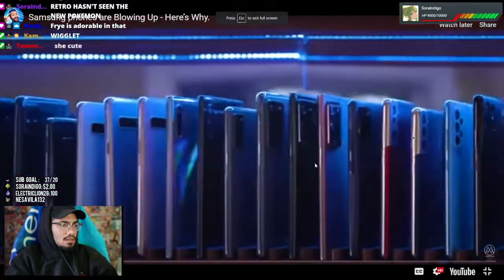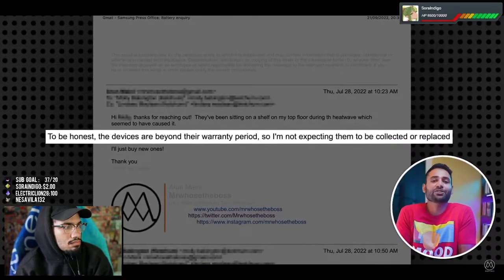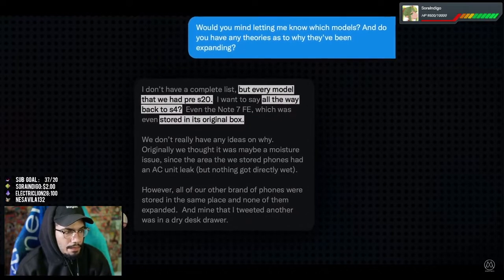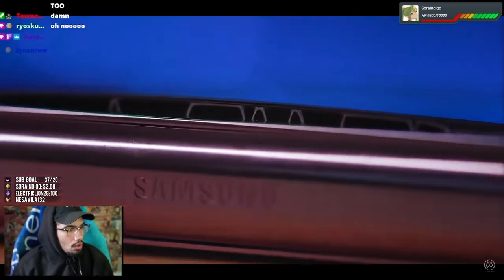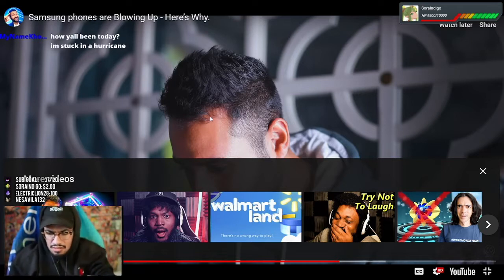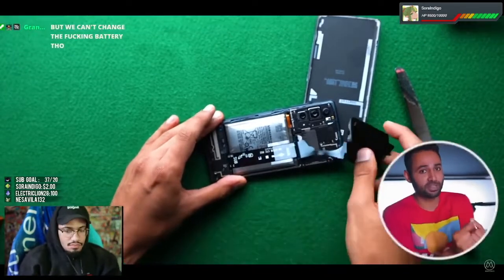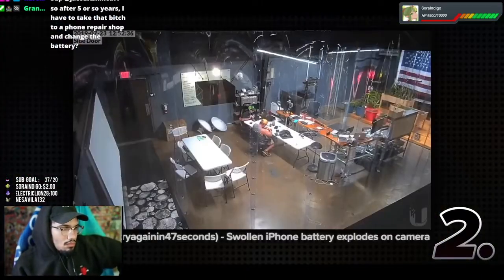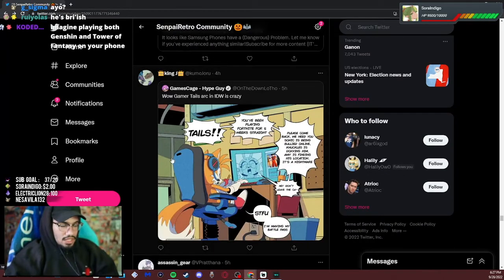Retro reacts to "Samsung phones are Blowing Up - Here's Why"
yo every samsung user got a free bomb in their pocket yesssirrrr
still tho samsung better android better zzzzz
All clips and videos belong to SenpaiRetro. I upload these in case clips and certain streams get nuked. Go check Retro out!